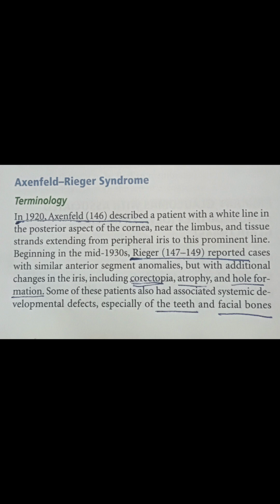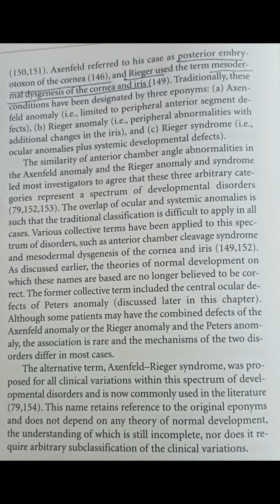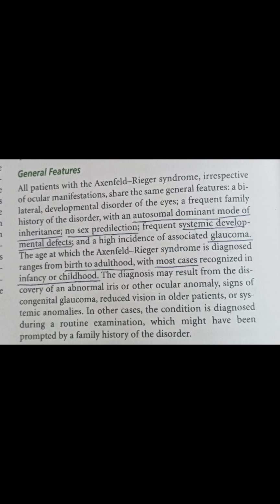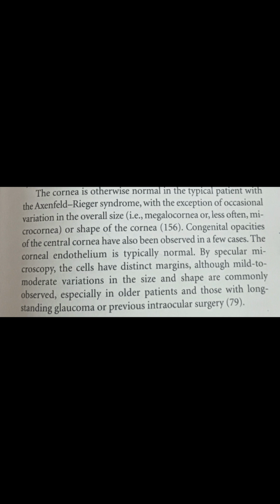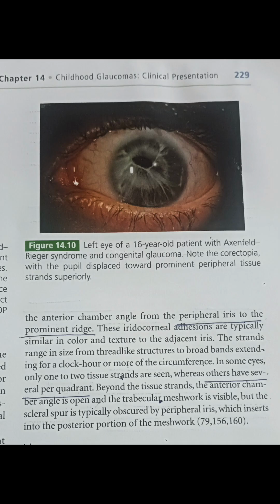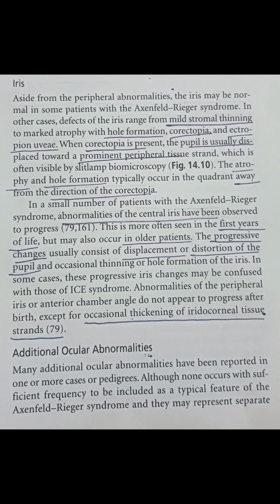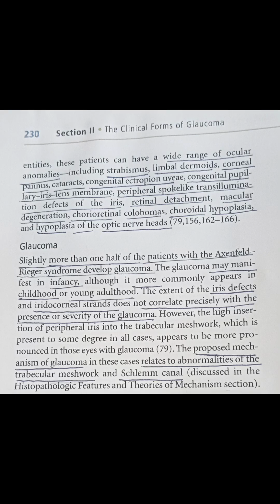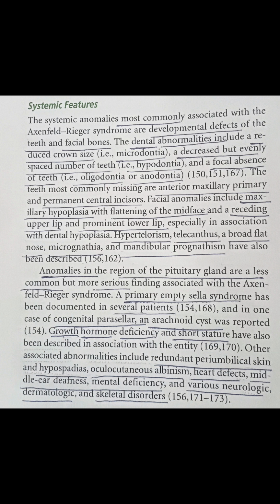Axenfeld Reiger Syndrome-Shield's PN228